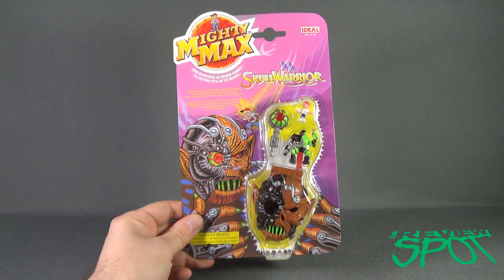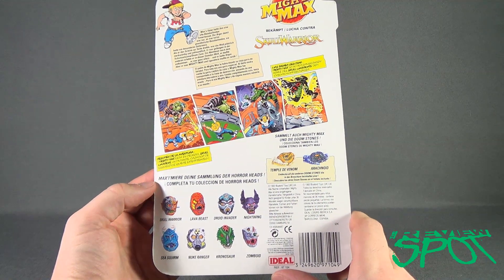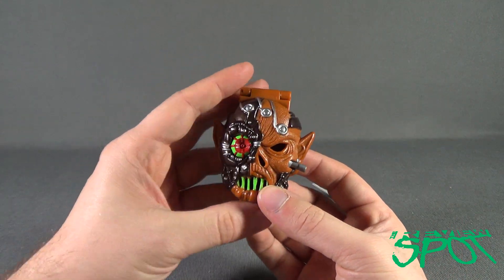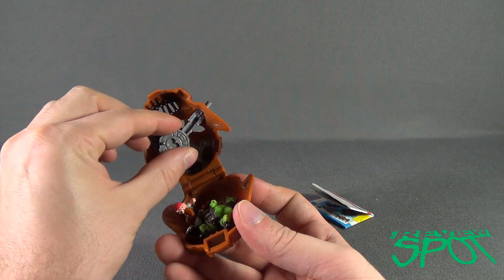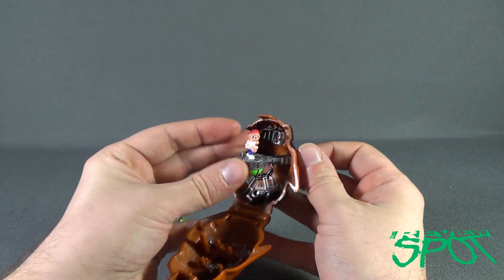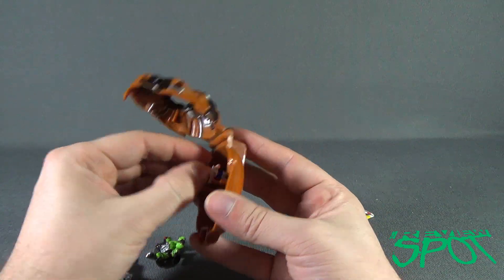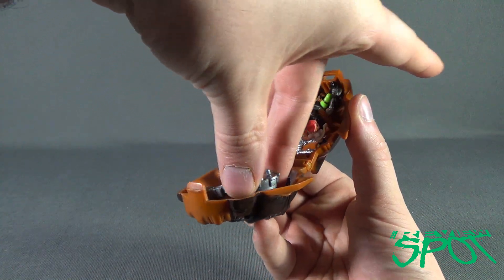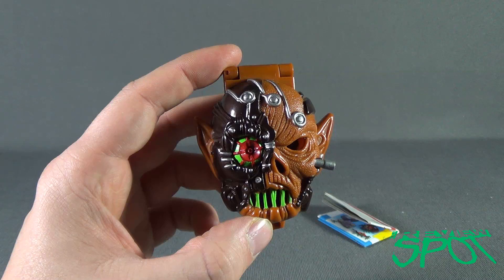Spooky Spot 2015 - Mighty Max Horror Heads Skull Warrior